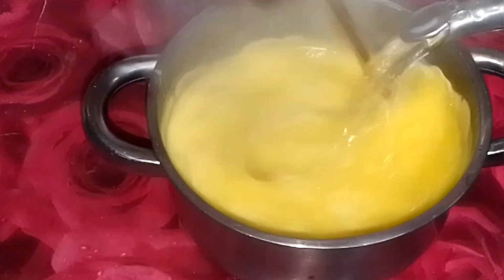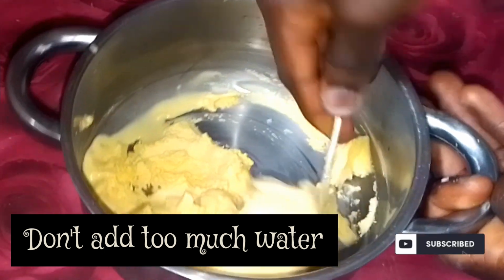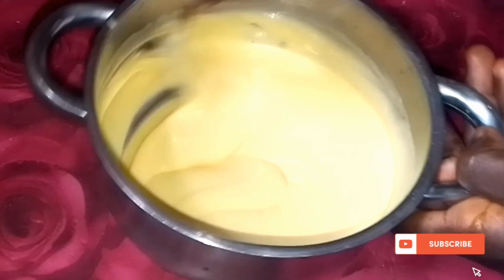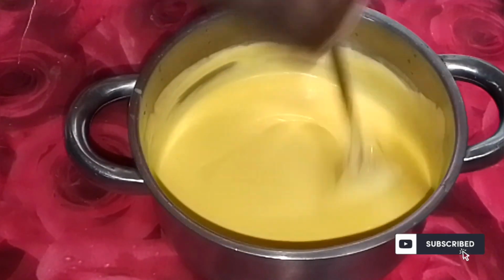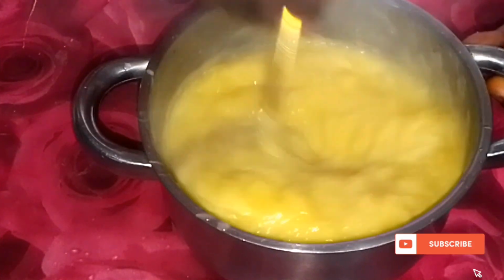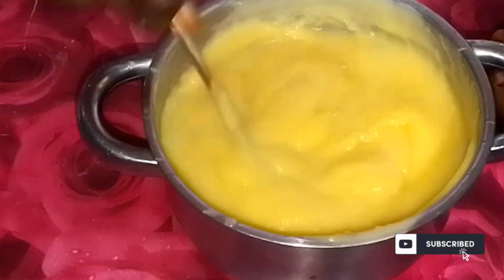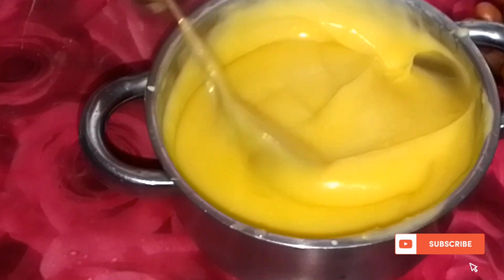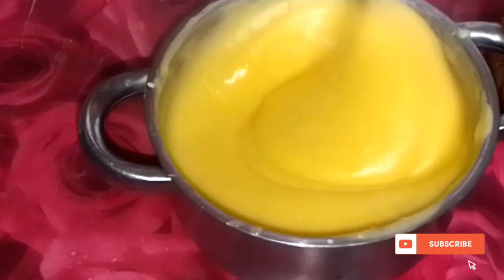3 secrets to making the perfect pap/akamu/ogi @how to make pap/ogi/akamu/@SweetOmowumi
This video shows how to make the perfect pap/akamu/ogi.

Pap is a popular Nigerian breakfast made from fermented corn, it can also be called akamu or ogi.

Sit back and enjoy watching this video